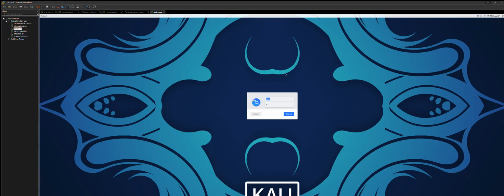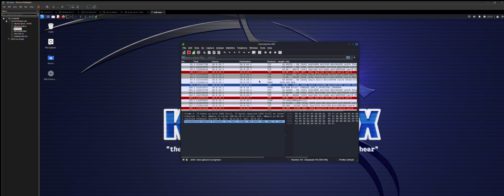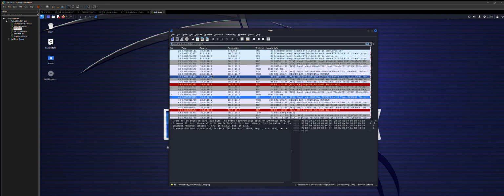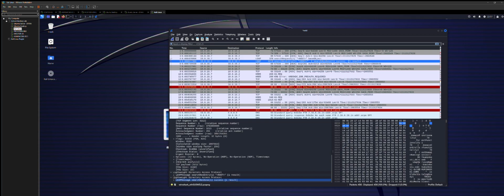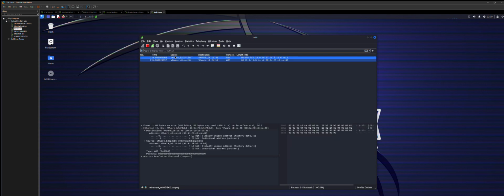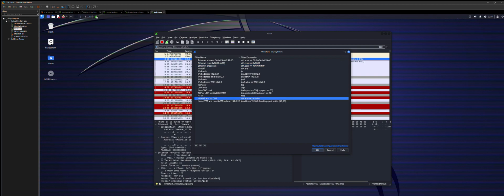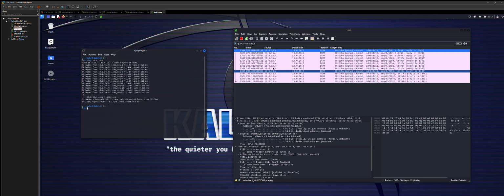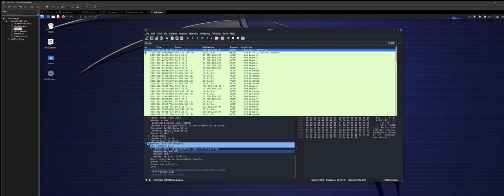Wireshark - Getting Started